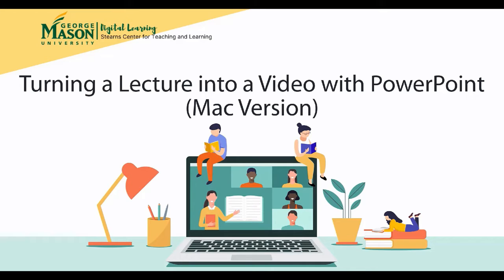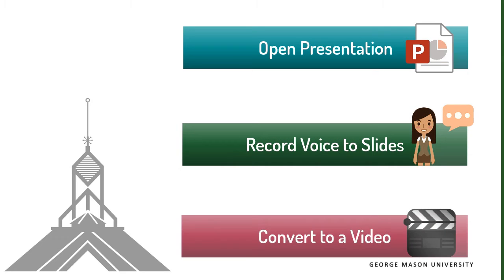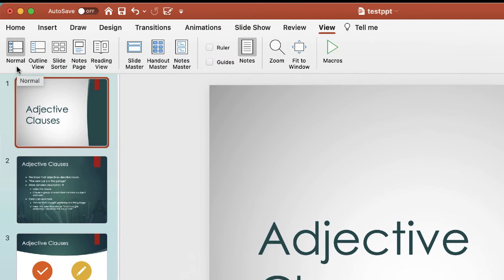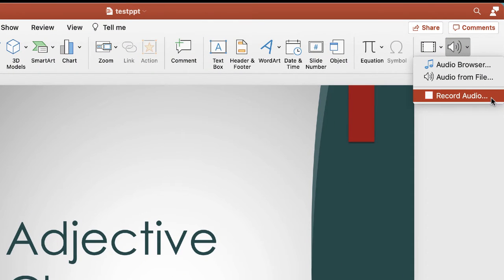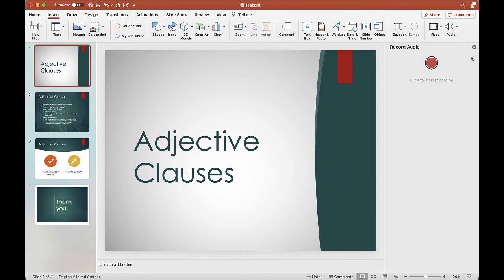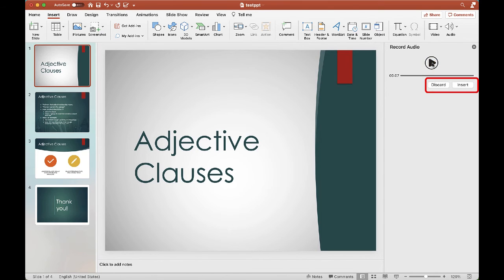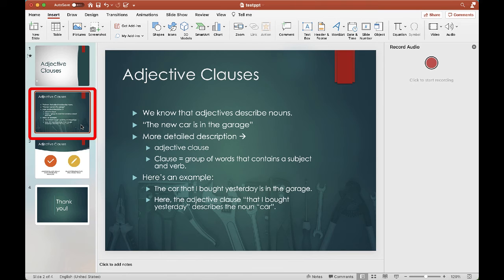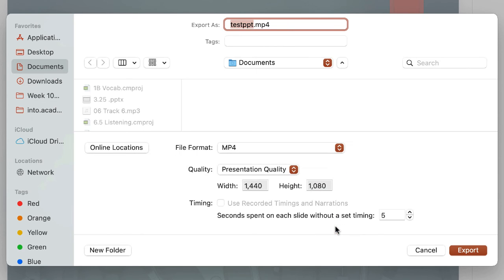Turning a Lecture into a Video with PowerPoint (Mac Version)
PowerPoint has a feature that allows you to record narrations for each slide of your presentation.  After your recordings are complete, you can turn your presentation into a video you can share with students.  Watch this video for a demonstration using a Mac.